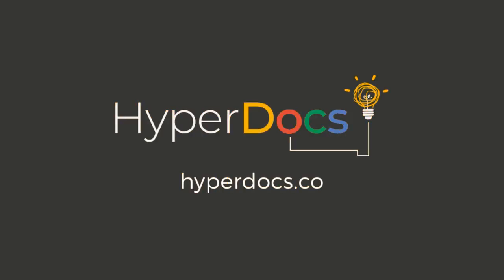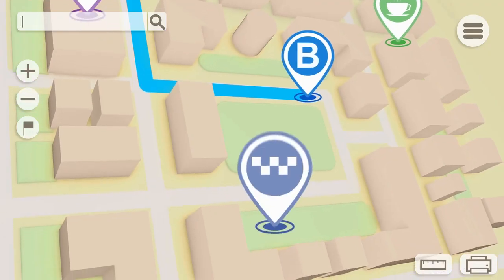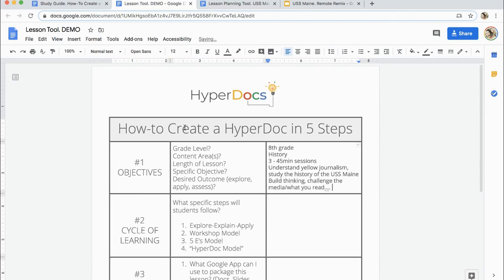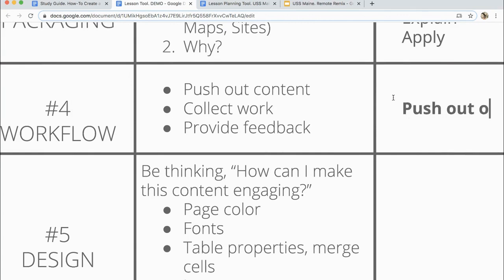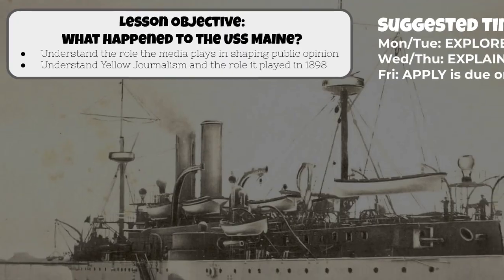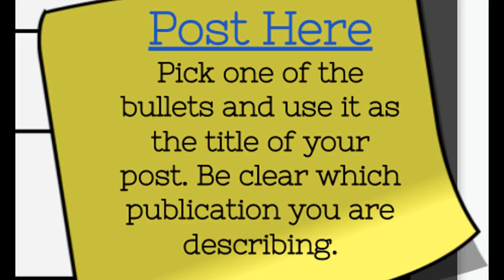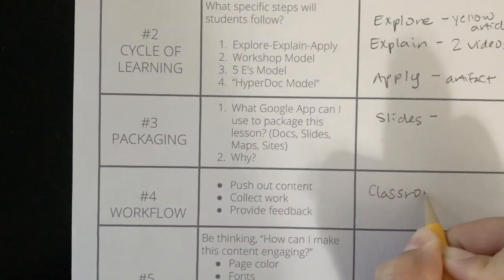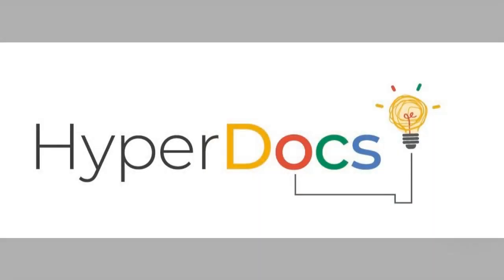How to Create a HyperDoc in 5 Steps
You can use the lesson planning tool to get you ready to create your own HyperDoc in just 5 steps!

Thank you to Scott Padway for the USS Maine HyperDoc that is the inspiration in this video.